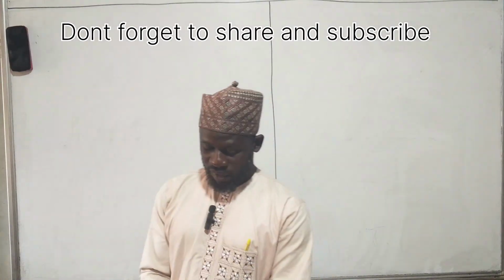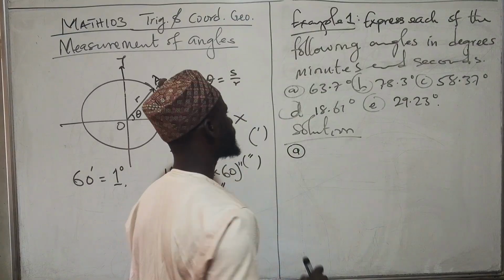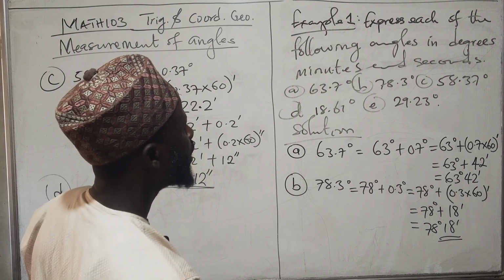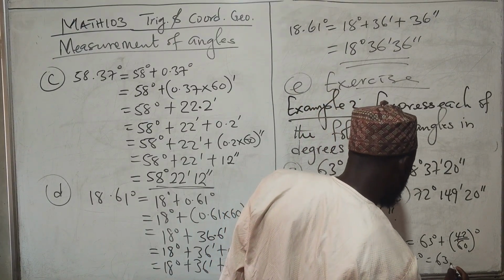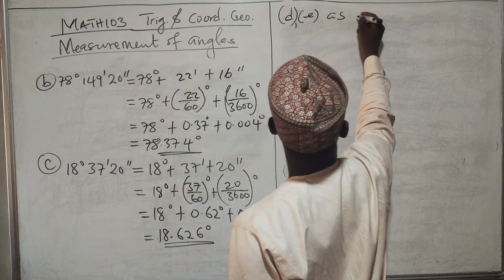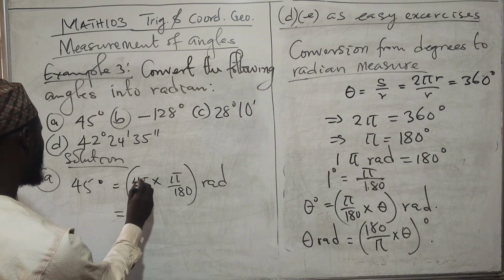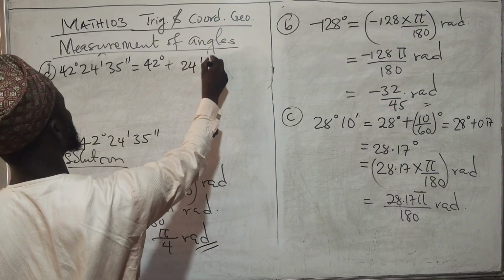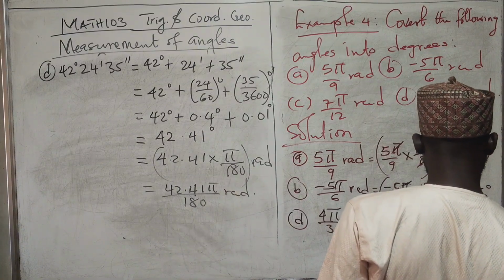LECTURE 2 MEASUREMENT OF ANGLES (CONVERSIONS) -AIDRIS